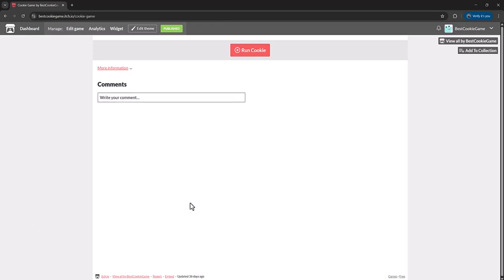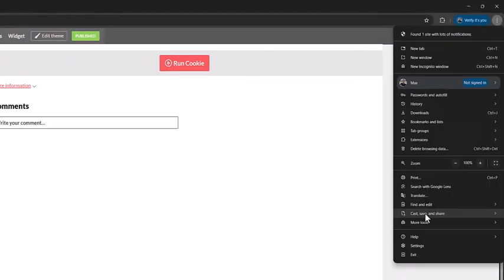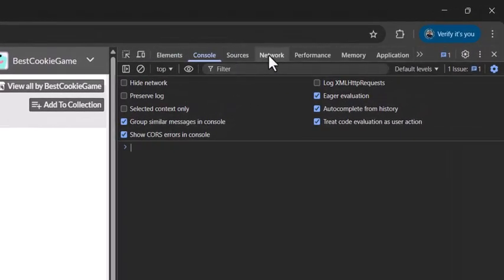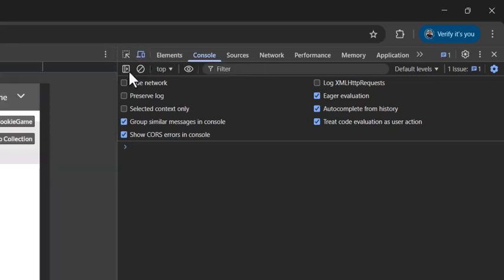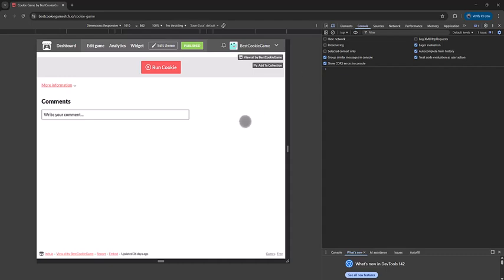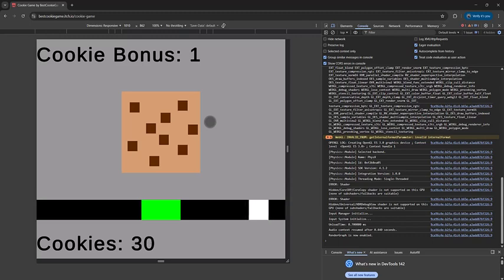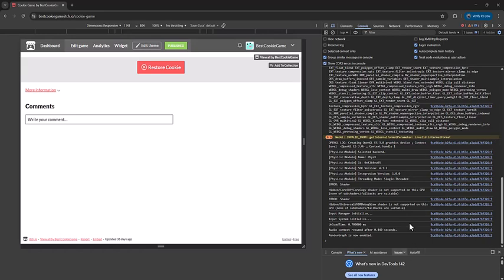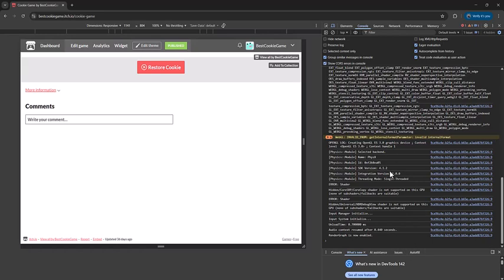How to Simulate Touch Input in Google Chrome (Mobile Device Emulator)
This video shows you how to simulate touch input in Google Chrome using the built-in mobile device emulator on both Windows and Mac. Chrome’s Device Mode is one of the most widely-used tools for web developers, app developers, and testers who need to experiment with mobile layouts, touchscreen interactions, and responsive behaviour without needing a physical phone or tablet. The tutorial walks through opening Chrome DevTools, enabling the device toolbar, switching the viewport into a mobile layout, and correctly activating touch event simulation so that clicks behave like taps, allowing you to test real mobile interaction patterns directly from your desktop.

Chrome’s mobile device simulator lets you replicate a variety of mobile devices, including common presets like iPhone, iPad, Google Pixel and other Android models. You can also define your own custom device with a specific resolution, DPR (device pixel ratio), and user-agent override. Once Device Mode is active, Chrome automatically changes how input is handled, converting all mouse clicks into touch events. This gives you the ability to test tap-based navigation, swipe gestures, scrolling behaviour, fixed headers, mobile menus, carousels and other interactions exactly as a real mobile device would interpret them. Although Chrome simulates a single touch point by default, the experience closely mirrors real mobile behaviour for most UI interactions.

In the video, you will see how to open Chrome DevTools using keyboard shortcuts such as Ctrl+Shift+I on Windows or Cmd+Option+I on Mac. After opening DevTools, you will toggle Device Mode using the device toolbar icon or using Ctrl+Shift+M or Cmd+Shift+M. This activates the mobile viewport. From there, you can select your desired device, adjust the zoom level, rotate the viewport from portrait to landscape, and begin testing your layout. Chrome also lets you simulate additional sensors and conditions, including geolocation coordinates, device orientation, and even network throttling. This makes it possible to test how your site behaves on slow 3G connections, offline situations, or under reduced CPU performance to approximate low-end smartphones. These features are extremely useful for performance optimisation, accessibility improvements, debugging layout issues, and understanding how real users will experience your site or app.

Developers use Chrome’s touch simulator for many reasons. It allows them to debug CSS and JavaScript that behaves differently on mobile, test media queries across multiple breakpoints, inspect DOM elements using mobile dimensions, and verify design consistency on a range of devices without repeatedly switching to actual physical hardware. It also allows quick iteration when building mobile-first layouts, PWAs, WebGL projects and games that rely on touch input. Touch simulation provides a fast way to identify issues such as elements being too close together, tap targets overlapping, scroll performance problems, or mobile navigation bugs. It avoids the need to constantly deploy builds to a device or use a cable to connect a phone to a computer.

This video also covers the limitations of Chrome’s touch emulation. While single-touch interactions are accurately simulated, Chrome cannot fully replicate all multi-touch gestures such as pinch-to-zoom in every scenario. Hardware-dependent behaviours, GPU rendering differences, and real-device performance variations may not match perfectly. However, for the majority of layout testing, UI behaviour checks, and general mobile debugging, Chrome’s device and touch emulator is one of the most efficient and accessible tools available.

This tutorial on how to emulate touch events in Google Chrome is also great if you have made a WebGL game that responds to only touch input as opposed to any click event.

By the end of the video, you will understand how to activate Chrome’s device simulator, how to enable mobile touch input, how to test mobile behaviour accurately, and how to take advantage of the additional features offered by DevTools to replicate real mobile environments. This tutorial is ideal for web developers, UI designers, game developers, QA testers, and anyone building mobile-responsive experiences who wants a quick and reliable way to test mobile interactions directly on a desktop environment.

How to simulate a Desktop with touch screen if you don't have one
Simulate mobile devices with device mode
How to simulate touch gestures in browser
How to Emulate Touch Events in Chrome for Web Development
Enable Touch Events Chrome
How do you simulate touch events in Chrome
How do I enable the touch screen on Google Chrome
How to Use Chrome DevTools for Mobile Testing